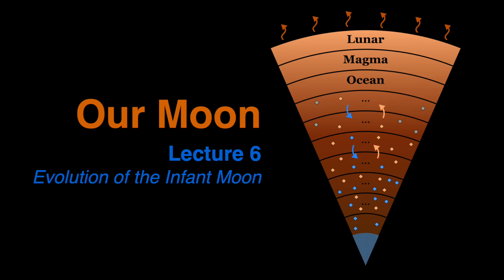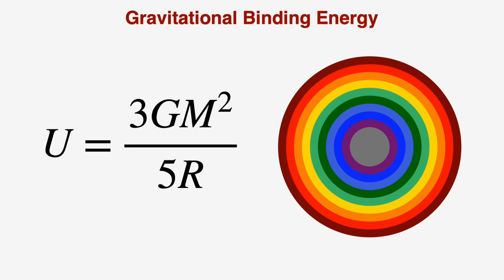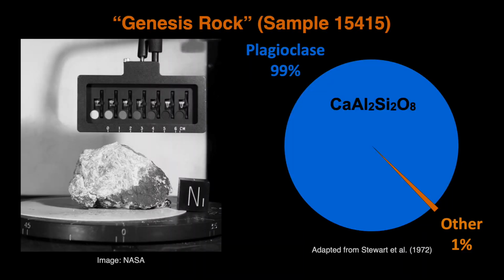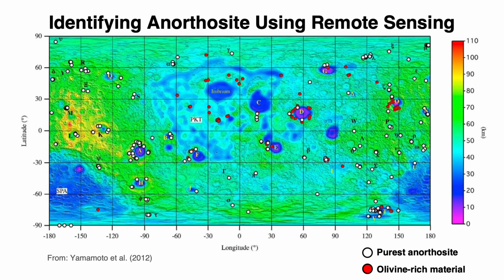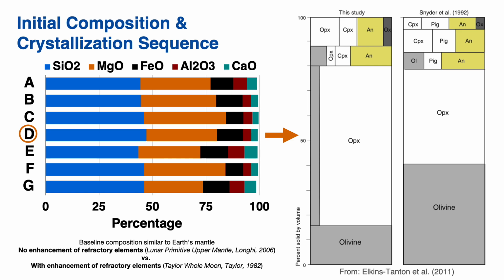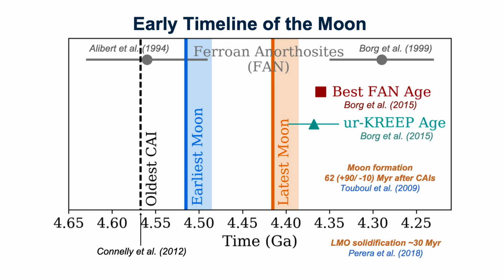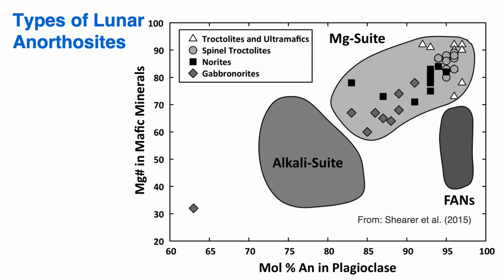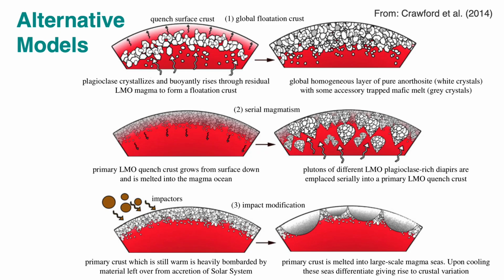Lecture 6: Evolution of the Infant Moon (Our Moon Course)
Lecture 6 of the Our Moon: From Imagination to Exploration course, which I'm teaching this fall at Johns Hopkins University. In this lecture, I discuss how the Moon solidified over time after it formed in a mostly molten state called the Lunar Magma Ocean.

If you'd like to download the PowerPoint slides, please find them

If you'd like to remake the early lunar timeline figure, the source code is available as open source software: